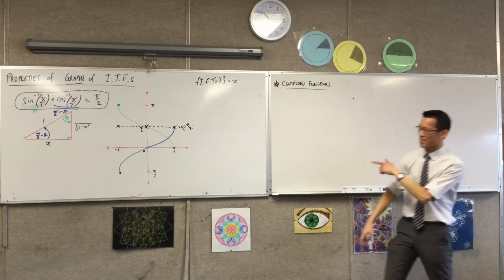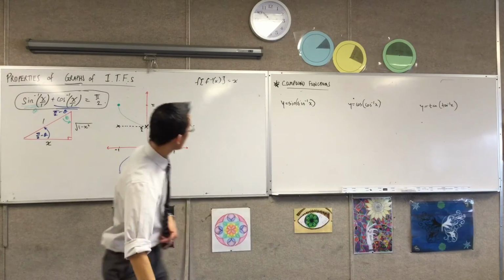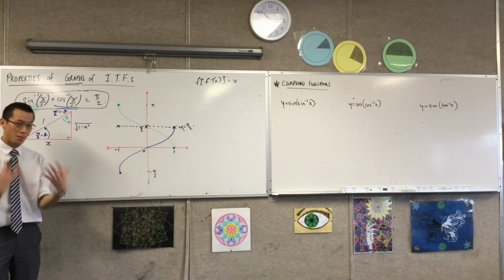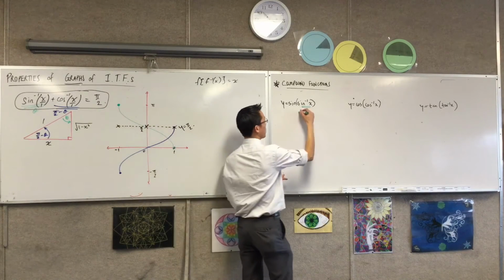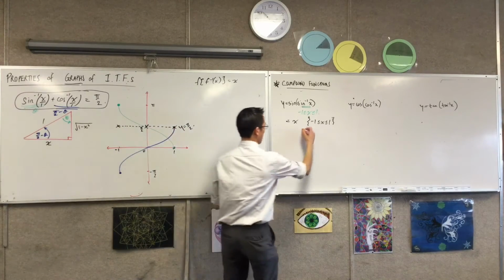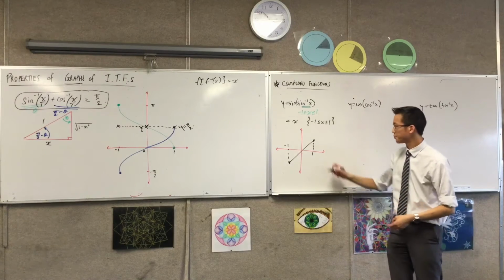Properties of Graphs of I.T.Fs (2 of 3: Finding the solution to the compound function of arc(trig)x)